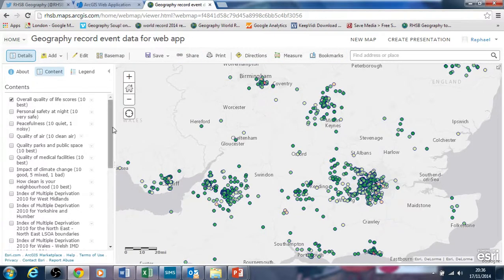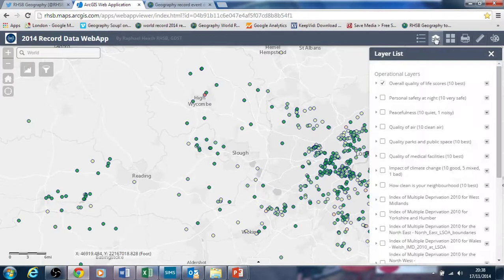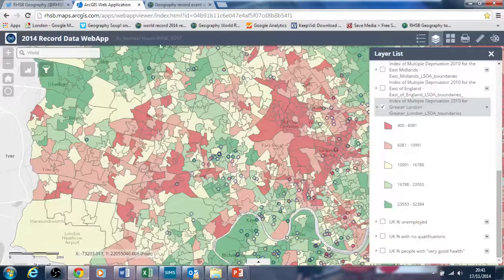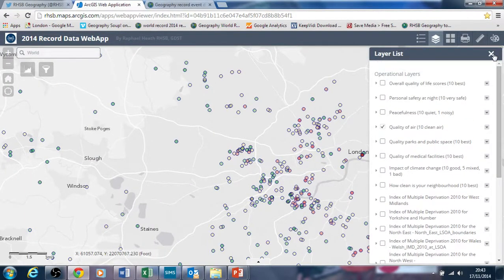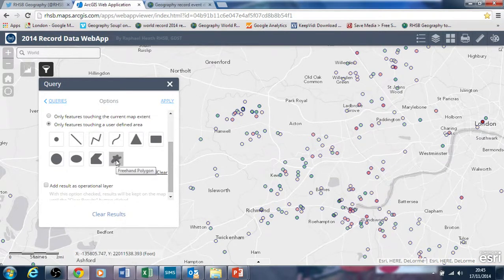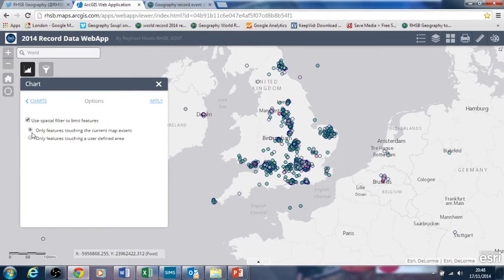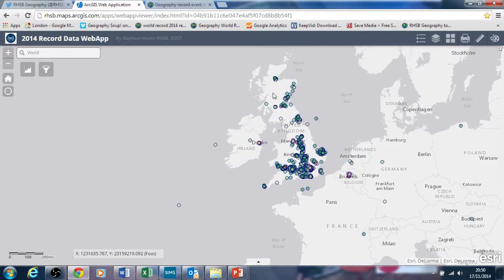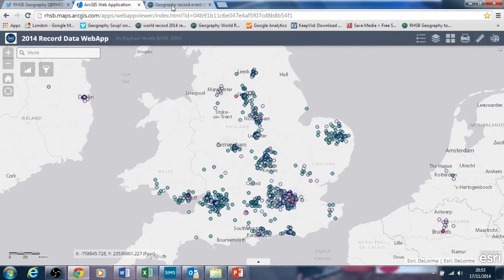6 how to use web apps to analyse world record data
Part 6 of a series of how to tutorials explaining the use a a web app to help students to examine and analyse the world record 2014 quality of life data